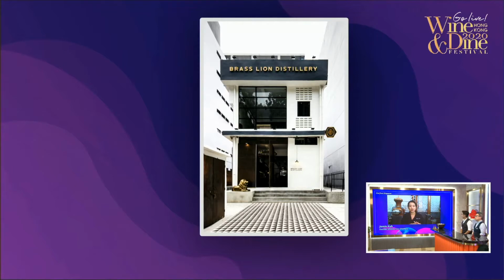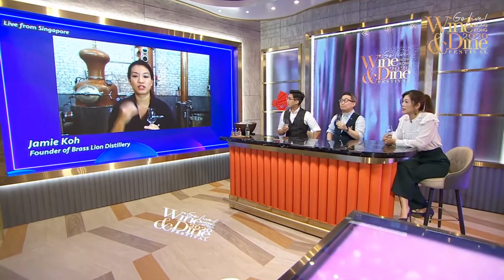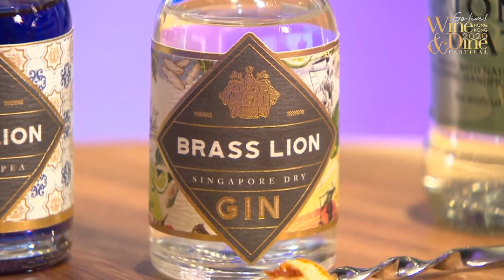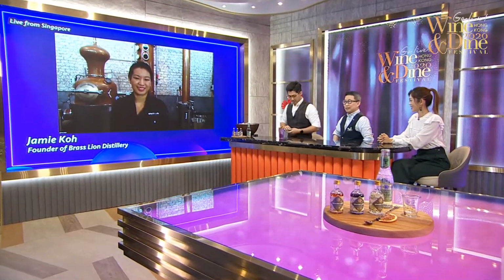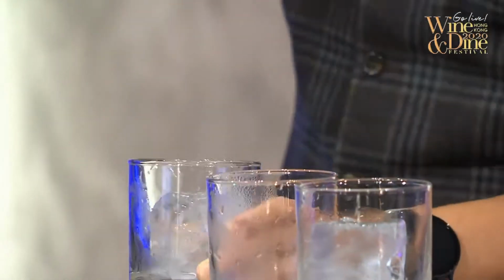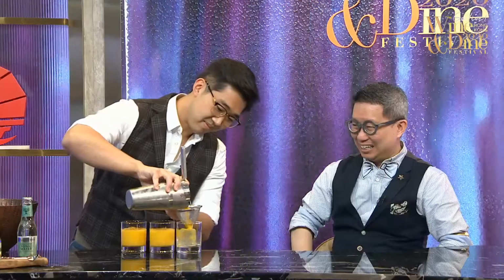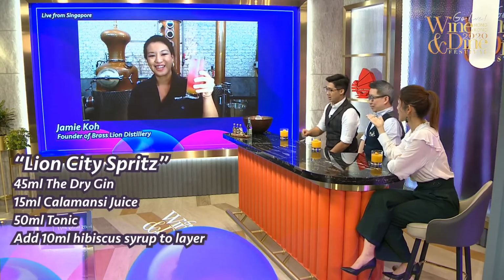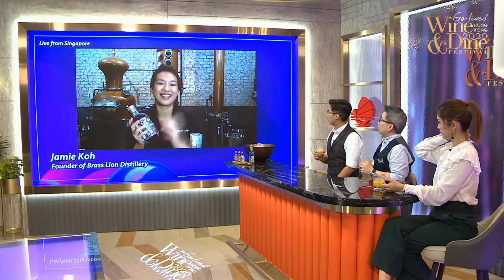A Tale of Two Cities Gin When Brass Lion Meets Hong Kong Taste 雙城Gin記：Brass Lion的香港味道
Explore Singapore’s signature Brass Lion gin and introduction into the world of gin. Our speakers Nelson Siu, Alexander Ko and Jamie Koh will discuss cocktail trends of Singapore and Hong Kong, looking at differences between the two cities and teach you how to make a Hong Kong developed Brass Lion cocktail to enjoy at home.